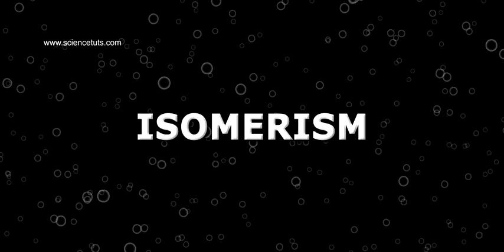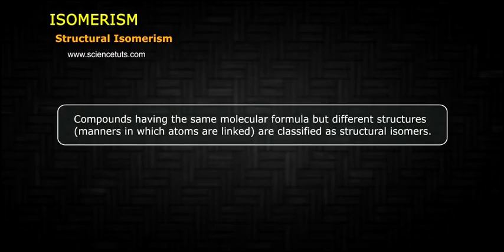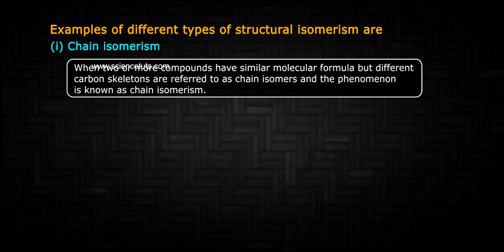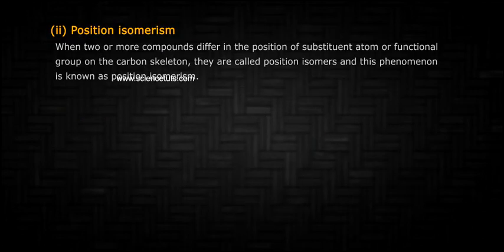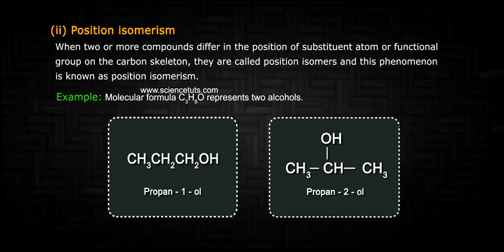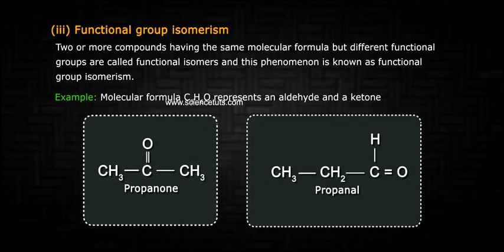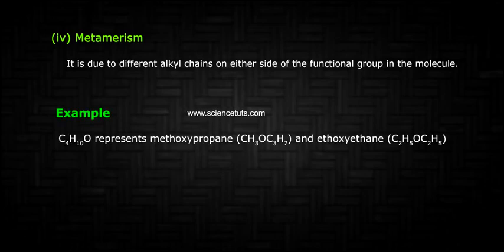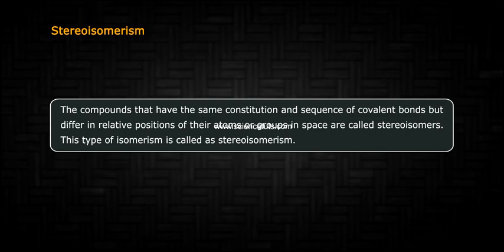ISOMERISM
7 Active Technology Solutions Pvt.Ltd. is an educational 3D digital content provider for K-12. We also customise the content as per your requirement for companies platform providers colleges etc . 7 Active driving force "The Joy of Happy Learning" -- is what makes difference from other digital content providers. We consider Student needs, Lecturer needs and College needs in designing the 3D & 2D Animated Video Lectures. We are carrying a huge 3D Digital Library ready to use.